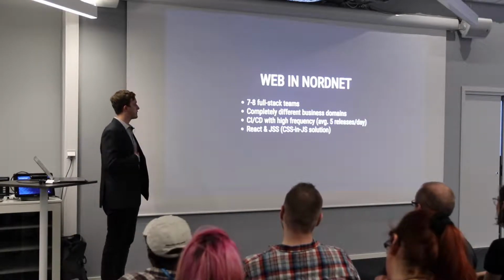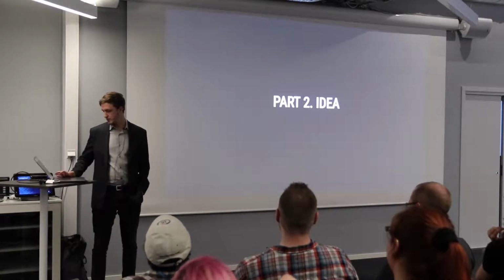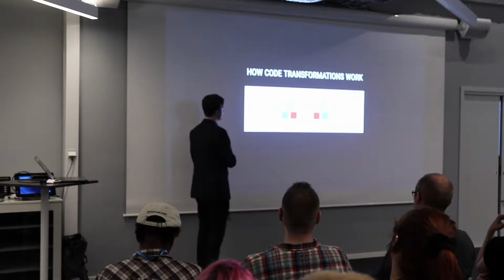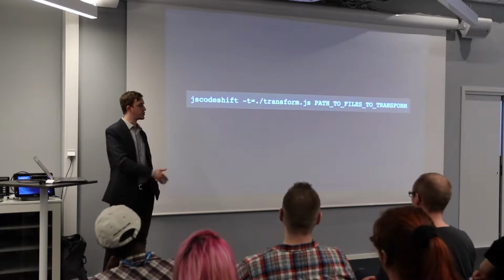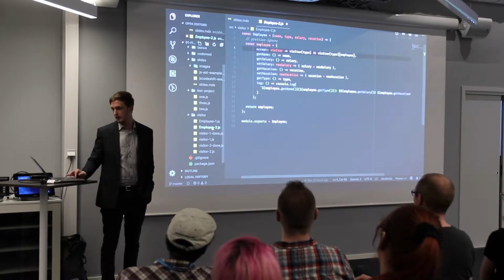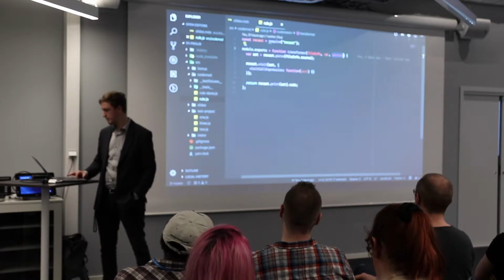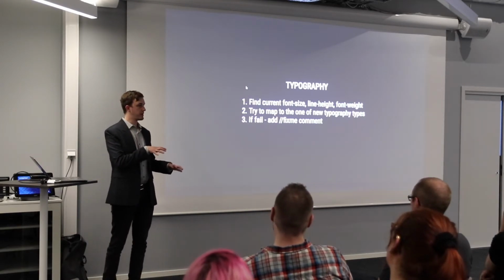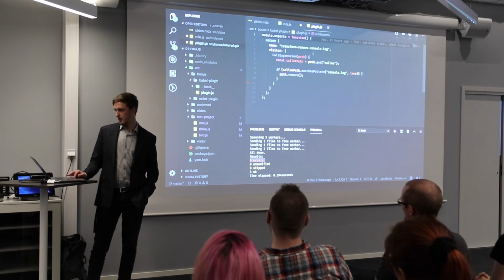Refactoring distributed codebase using JSCodeShift by Ivan Shmidt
Imagine you have a team of ~30 developers and nicely sliced web application, where every sub-component is basically a separate npm package. Then one day your manager/designer/product owner (underline correct) comes and says: “Let’s do a redesign of the whole app”. Now it’s up to you to decide if you want to go through every bit of code and change it manually or invent something. Scared? Don’t be. We are going to meet with the tool from Facebook called jscodeshift, understand how it works, write a simple rule for it and refactor some code with it!